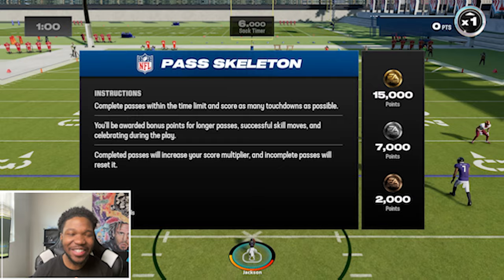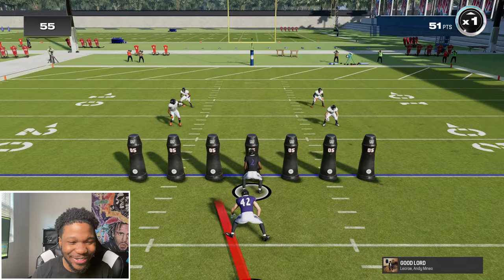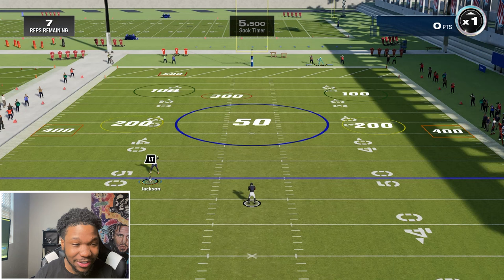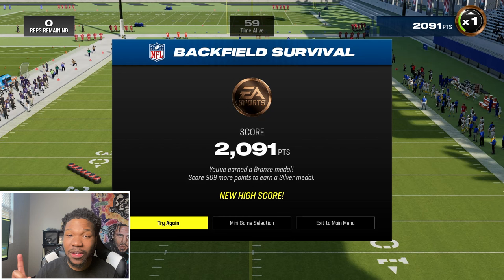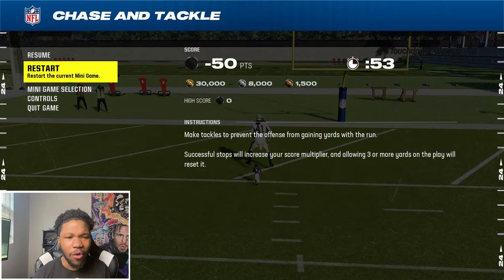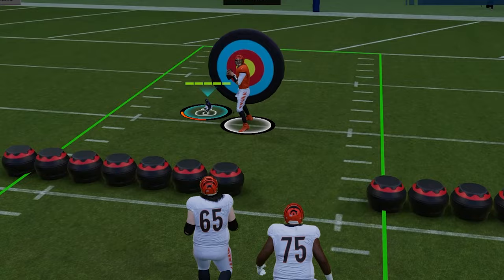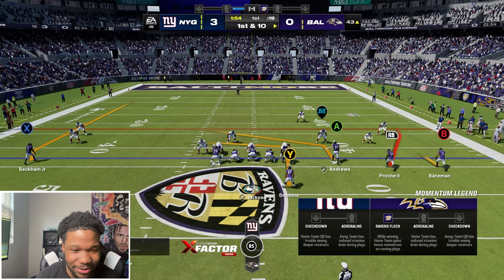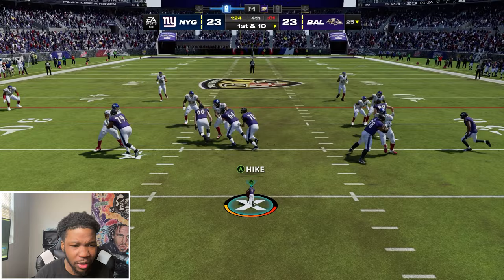I Shrunk Lamar Jackson To The Size Of A Football... in Madden 24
In Today's video, I put 1-foot-tall Lamar Jackson into a bunch of madden challenges.
video was made thanks to the
Madden Modding Community

THis is madden 24 with updated rosters

Some of my favorite youtubers to watch is tdbarrett franchise, mmg and mmg mut ultimate team, yaboy pizza is pretty dope also,  throne is underrated also so is mayzomatic.  KaykayEs, bengal, toke, are all the OGs
just started watching, tsap, sprucegoose tv, t hammer, kmac, victonaryHD,
I discovered madden watching, Cullenburger, Dcoop, antodaboss,

Music
[edit audio by @quitezy]

Credit: Artist Name: (Lakey Inspired)